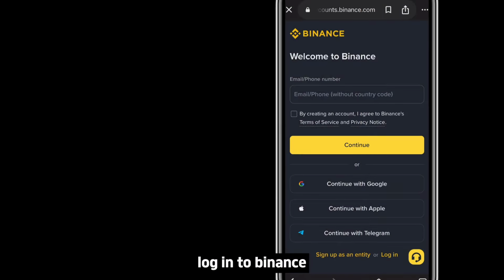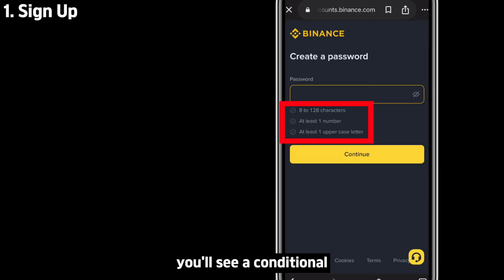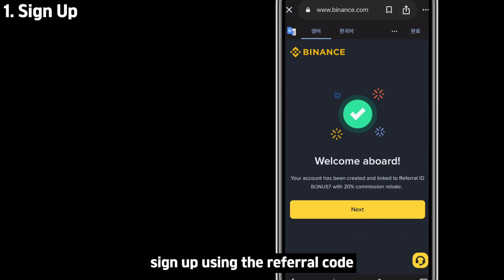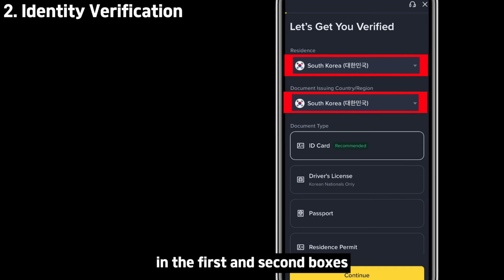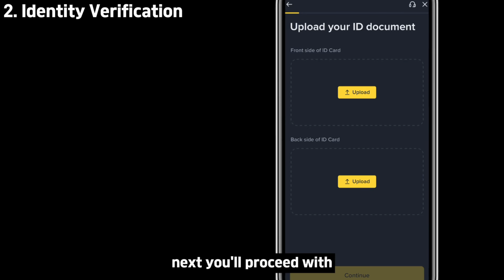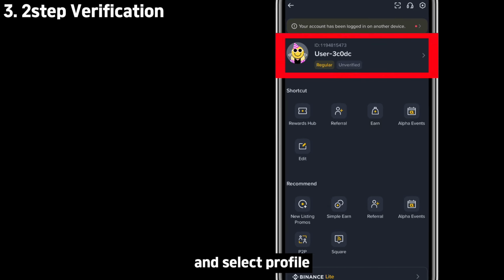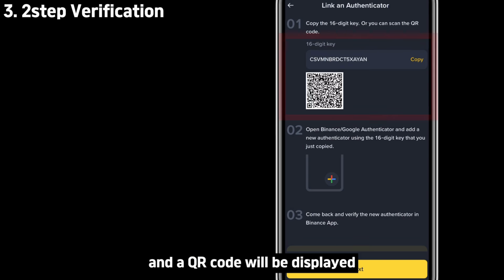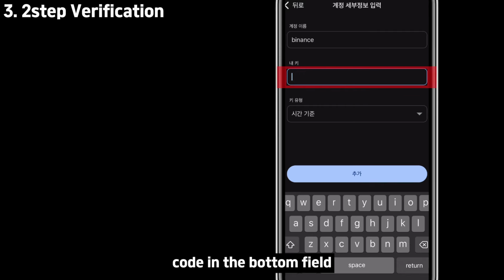Binance Tutorial : How to Create Binance account 2026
Binance Sign Up Link (100% Fee Payback, Welcome Bonus)

This video is a 2026 beginner’s guide to creating a Binance account, designed for users who are new to the platform.
It walks you through the entire setup process step by step, using the actual Binance interface so you can follow along without confusion.

From account creation to identity verification and basic security setup, this guide covers the essential steps required before trading on Binance.

✔️ Binance Account Creation & KYC Verification
The full sign-up process is explained in order, allowing new users to complete registration and identity verification smoothly.

✔️ Essential Security Setup
Learn how to enable 2-step verification using Google Authenticator to protect your account.

00:03 | How to Create a Binance Account
01:08 | KYC Identity Verification
01:56 | Two-Step Verification (Google OTP Setup)